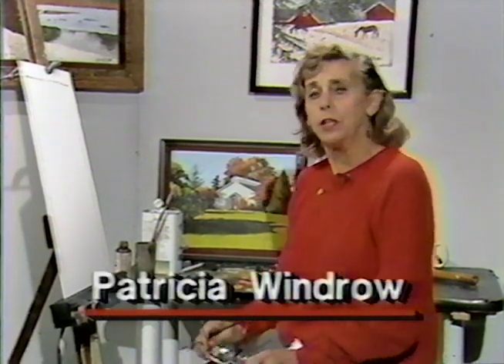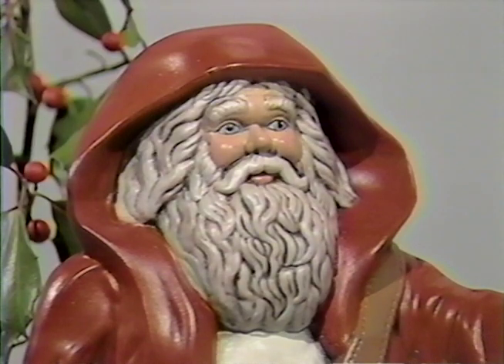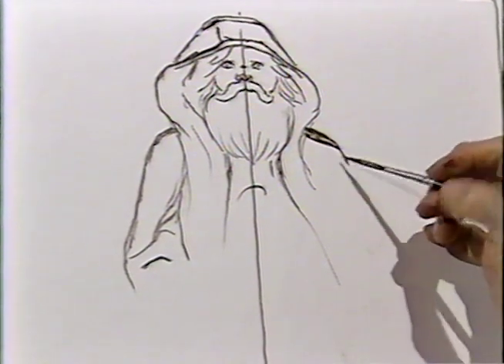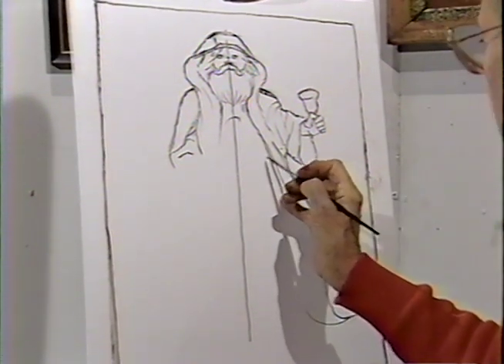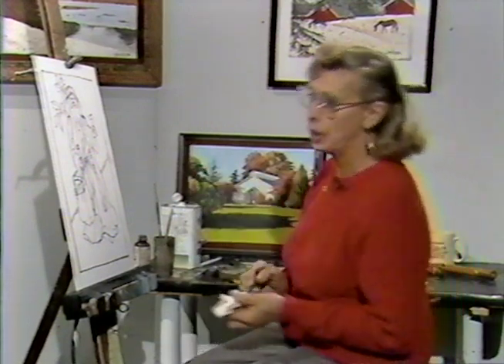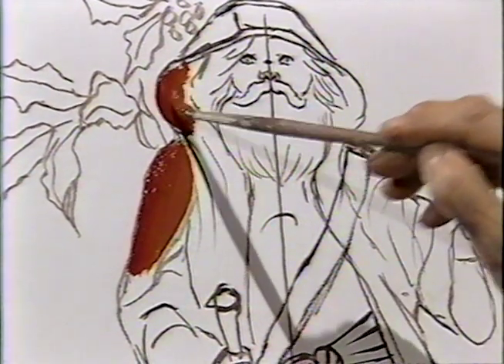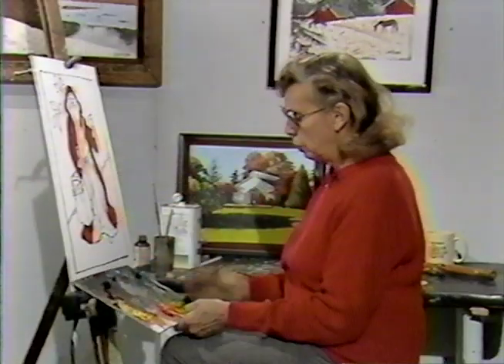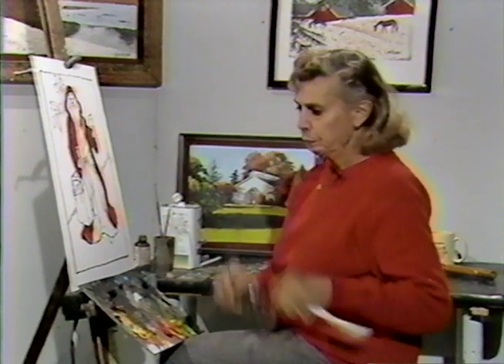The Cable Easel: Saint NIck Study, Part One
In this episode  from early December 1993,  Patricia Windrow deals with the complexities of laying out a rather intricate Santa figurine as a still life subject. Composition, layout, placement, proportion, drawing, highlights and shadows, and mysteries & peculiarities of the modern winter holiday season and are covered.